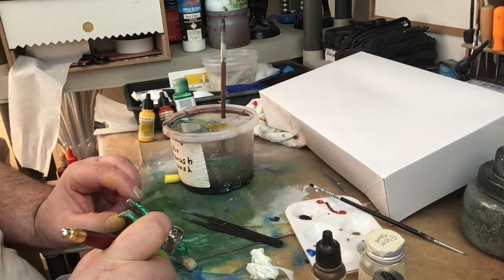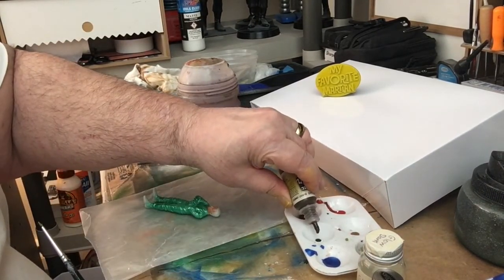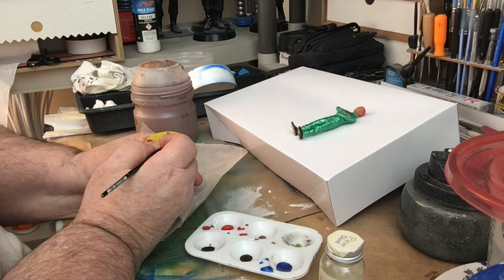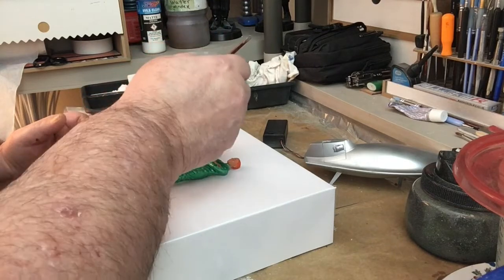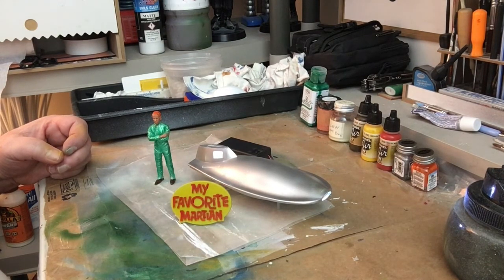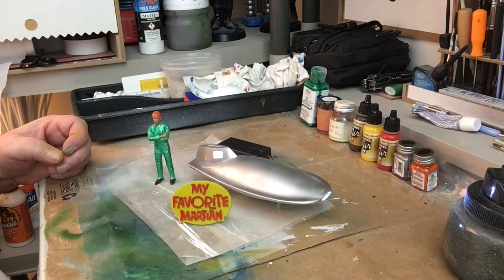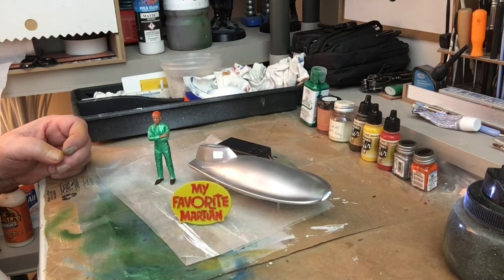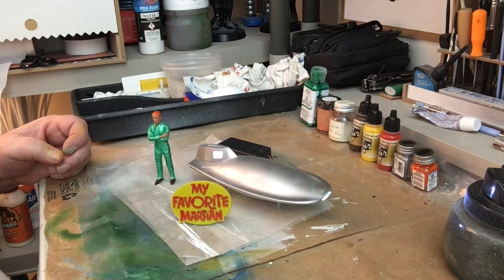My favorite martian all painted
A. Fun kit to build listed below are the colors I used

Orange Testor
Yellow.
Metallic green Aztec
Dark brown
Silver
Flesh tone

Based on the classic TV sitcom My Favorite Martian, this 1/8-scale model kit comes with an Uncle Martin figure (Ray Walston) and his spaceship. The spaceship features opening doors with interior and logo plaque. Pegasus consulted with art director James Hulsey, the original designer of the full size ship that was built by the Desilu special effects department headed by Joe Lombardi. Some assembly required.

Color Multi-colored
Brand Pegasus Hobbies

9 x 5 x 4 inches
Based on the classic TV sitcom
1:8 scale model kit
Includes uncle Martin figure and his spaceship
Made with consultation from the original designer